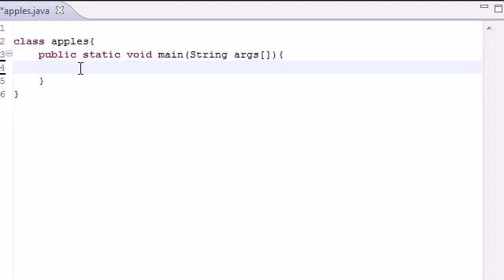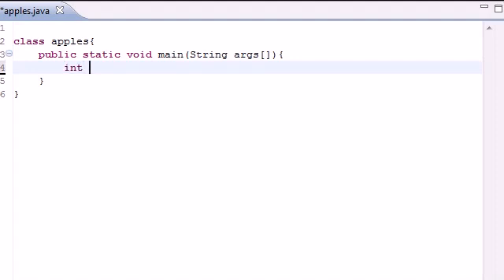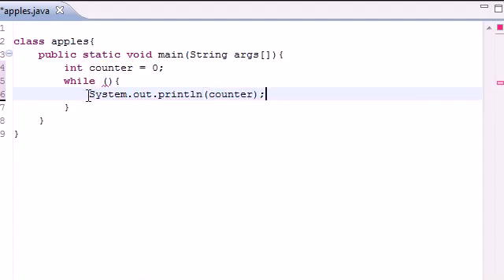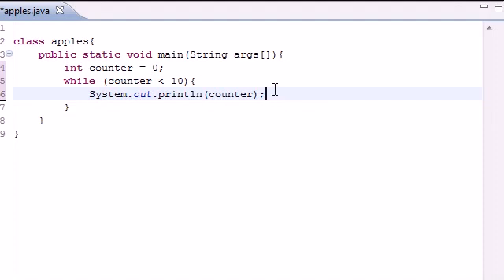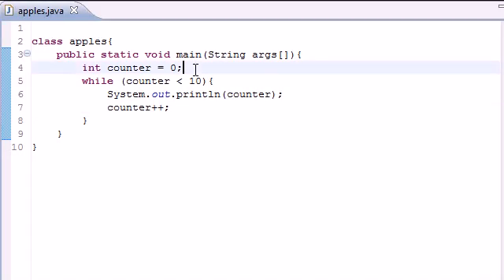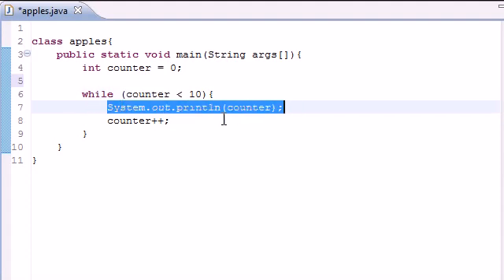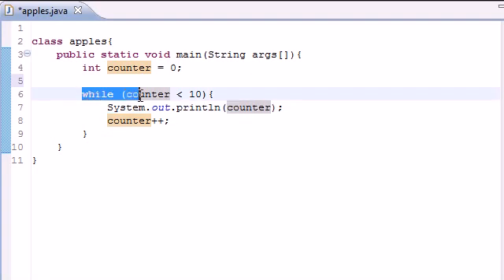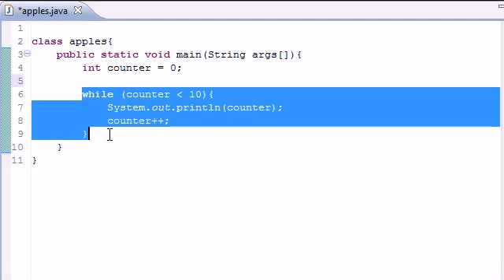Java Programming Full Course 🚀 | 13 While Loop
Java Programming Full Course 🚀 | Learn Java for Beginners to Advanced (2025 Edition)

📝 Description
Welcome to the ultimate Java Programming Full Course – your complete guide to learning Java from scratch in 2025! Whether you're a beginner or looking to sharpen your skills, this course covers everything from basic syntax to object-oriented programming, data structures, and real-world projects.

📚 What You'll Learn:

Java installation and setup

Classes, objects, and OOP principles

Inheritance, polymorphism, encapsulation

Exception handling

File I/O and collections

GUI programming (Swing/JavaFX)

Java projects & real-world use cases

🛠️ Tools Used:

Java SE (JDK 17+)

Command Line & Terminal

🎯 Perfect for students, aspiring developers, or professionals preparing for coding interviews.

Inheritance, polymorphism, encapsulation

Exception handling

GUI programming (Swing/JavaFX)

Command Line & Terminal

JavaProgramming LearnJava JavaTutorial JavaCourse CodingForBeginners ObjectOrientedProgramming JavaDeveloper JavaProjects Java2025 Programming Here’s a curated list of **Java coding keywords and hashtags** you can use for **YouTube videos** to improve discoverability and reach a targeted programming audience. These are grouped by category to suit tutorials, projects, beginner content, and advanced topics

### 🔤 **Primary Java Keywords (YouTube Search Terms)**

Use in video titles, descriptions, and tags:

* Java tutorial
* Java programming
* Learn Java
* Java project
* Java OOP
* Java coding
* Java developer
* Java 17 / Java 21 (use current versions)

### 🔖 **Trending YouTube Hashtags**

### 📊 **Hashtags for Specific Topics**

### ✅ Optimization Tips

* Use 3–5 hashtags in the description (too many = lower engagement).
* Include primary keywords in the **first 100 characters** of the description.
* Use **timestamps** and chapters if the video is long.
* Add related tags like `Programming`, `SoftwareEngineer`, `TechTips` to broaden reach.

Would you like me to generate a ready-made **title, description, and tags template** for a Java tutorial video?